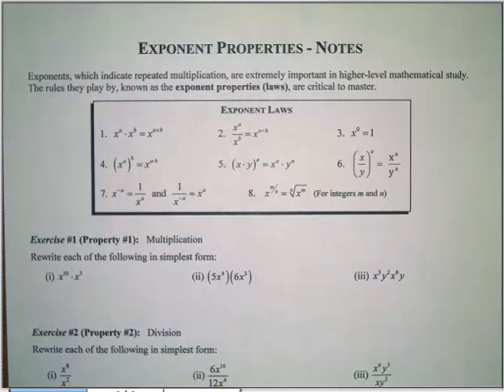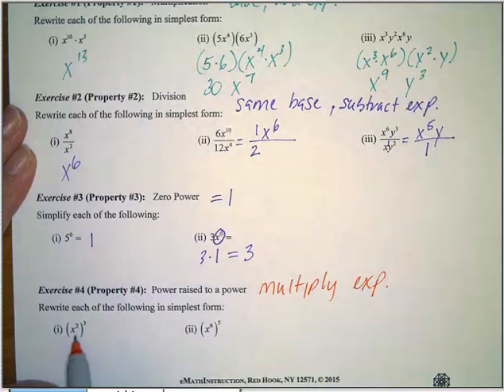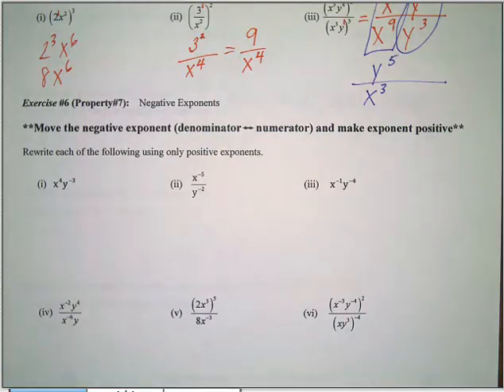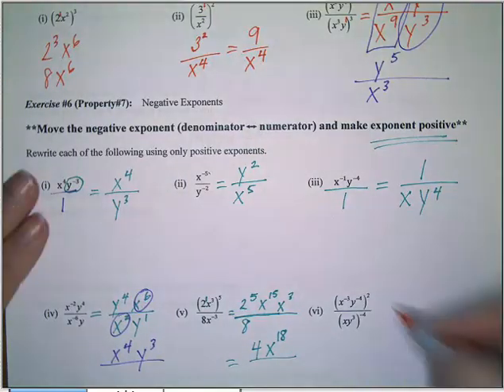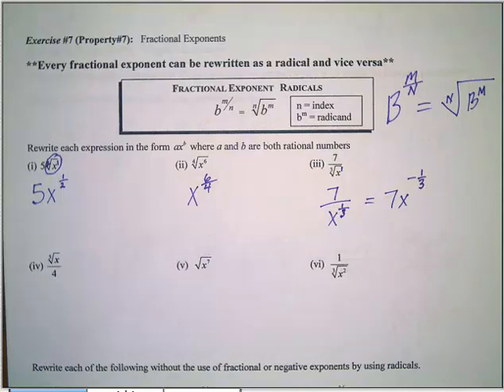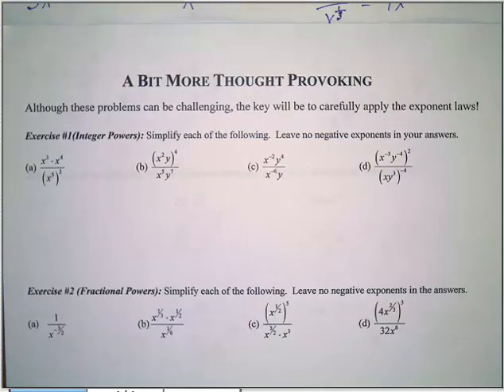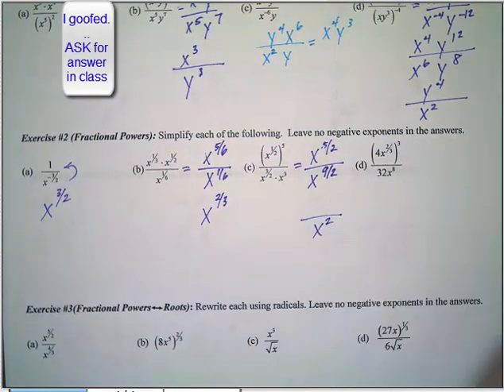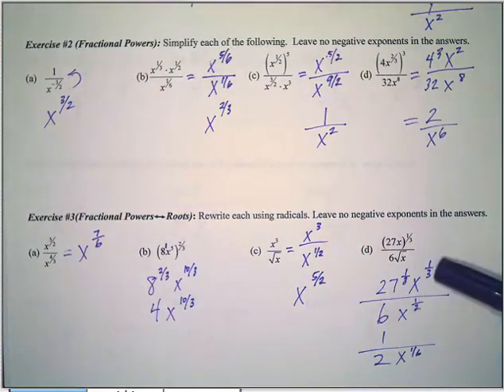Exponent Properties 1